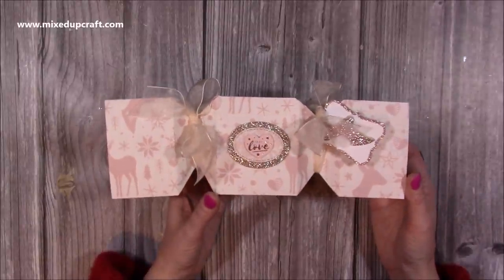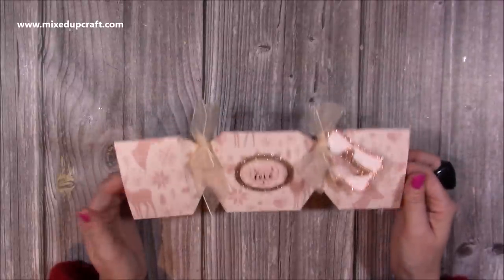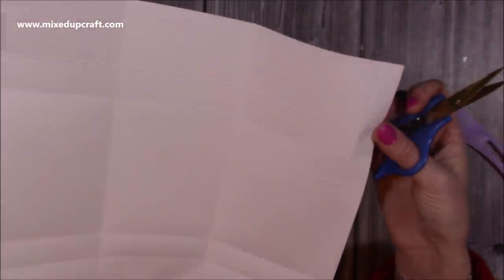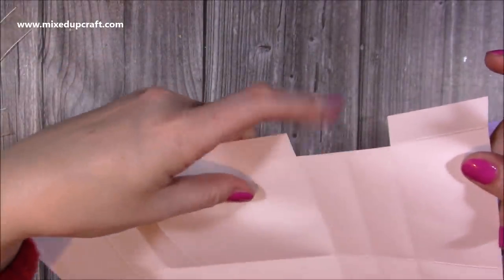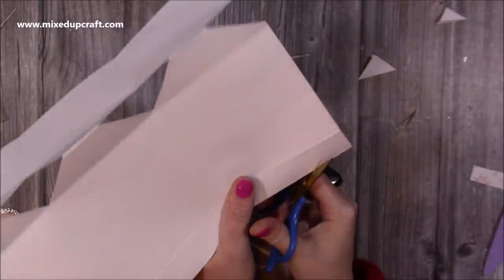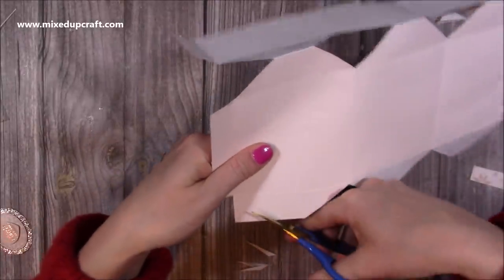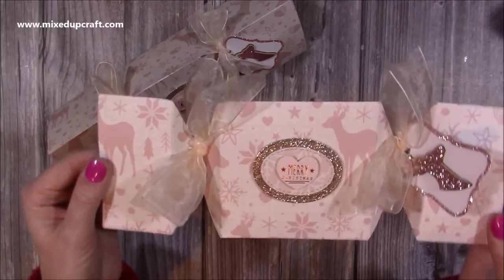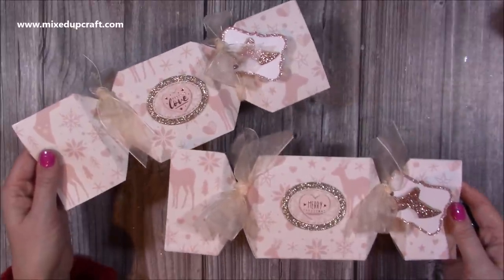Unusual Christmas Cracker Gift Box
Winter Sparkle paper pad and embellishments
For all my crafting supplies visit...
Craft Stash
Collall Glue
My Purple Scoreboard by Hunkydory.

Sam